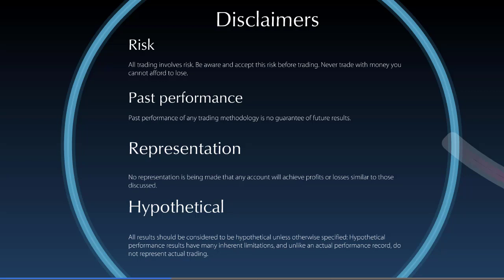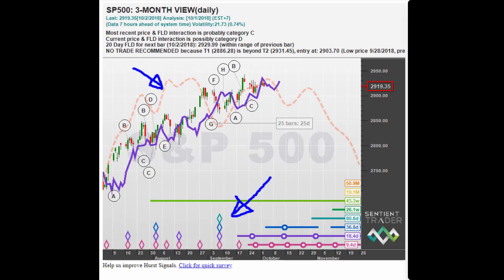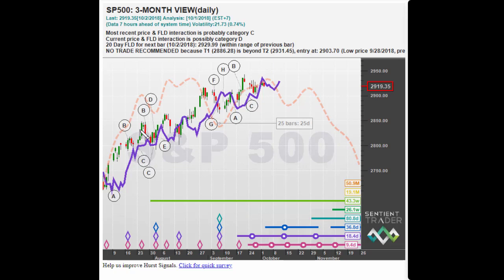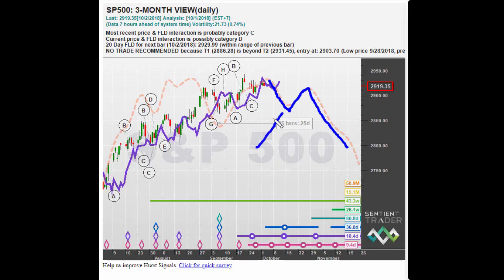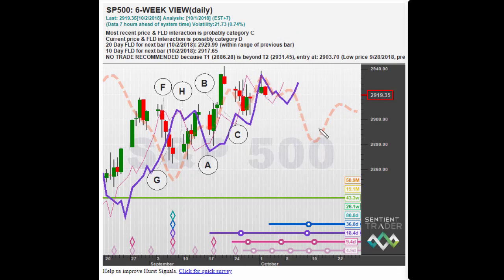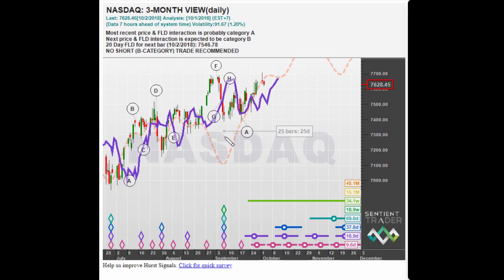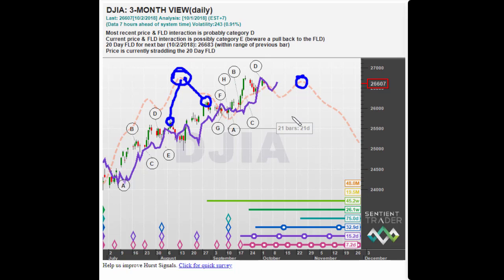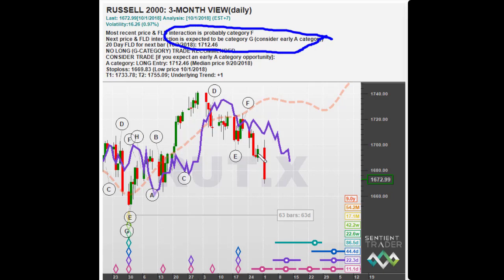The CML on Hurst Signals Charts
The Composite Model Line is now displayed on all 3-month and 6-week view charts. This video explains what the line is, and how it can be used. Let us know if you have any questions!

Don't have Hurst Signals?